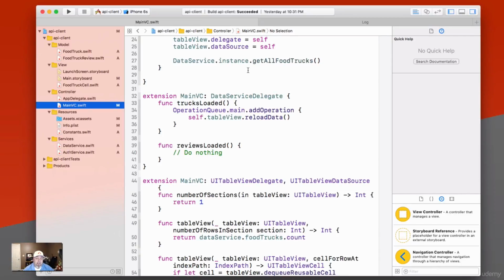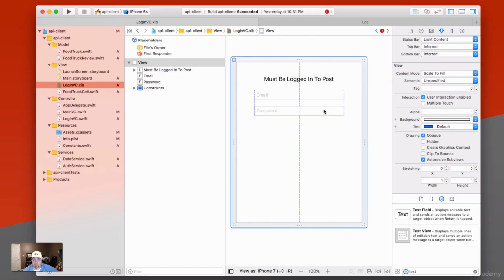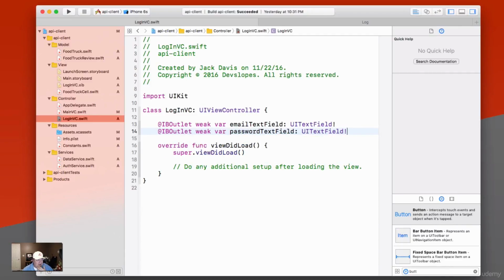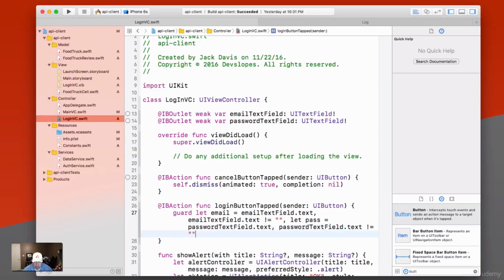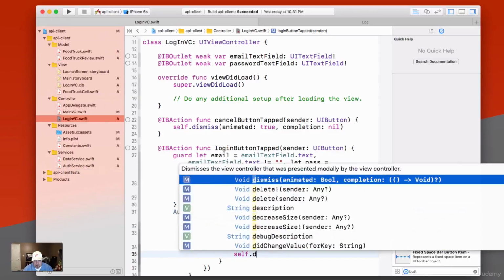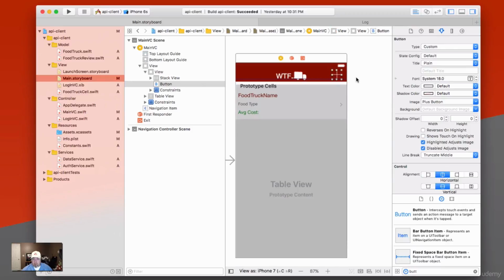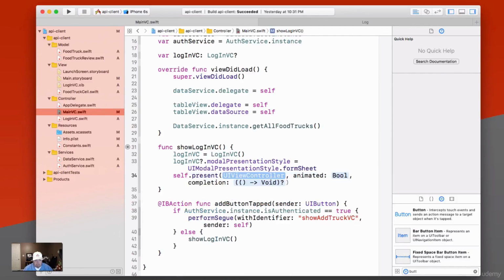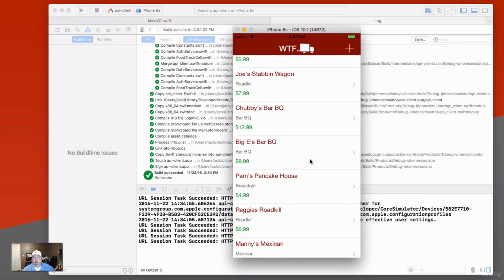047 login viewcontroller